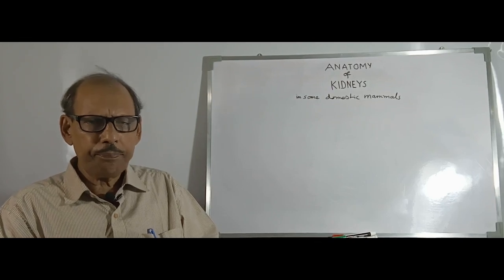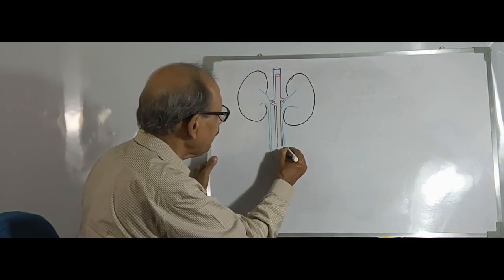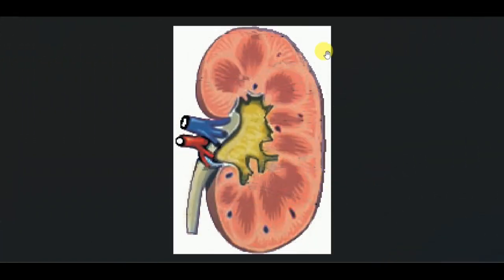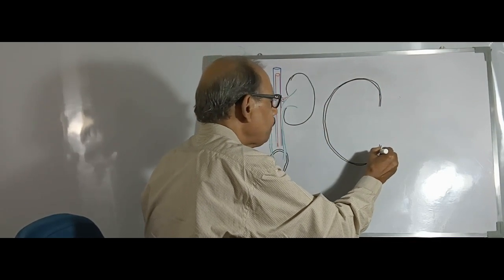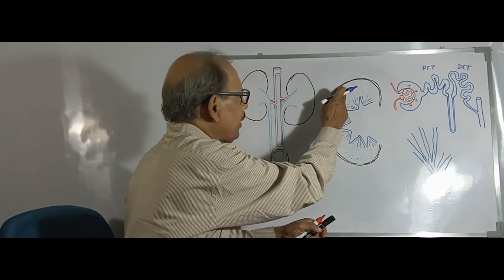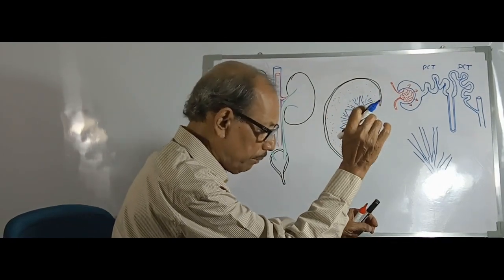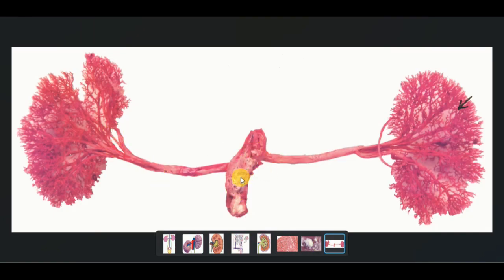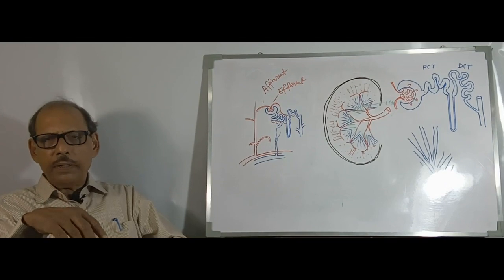Anatomy of Kidneys of Domestic Mammals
A lecture from the Author of the esteemed title "Primary Veterinary Anatomy (Systemic & Regional)"